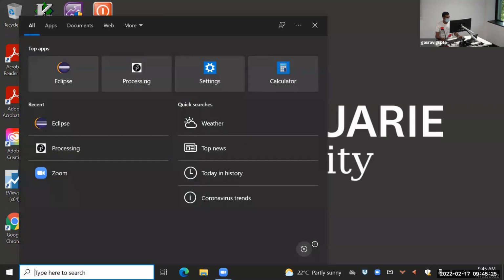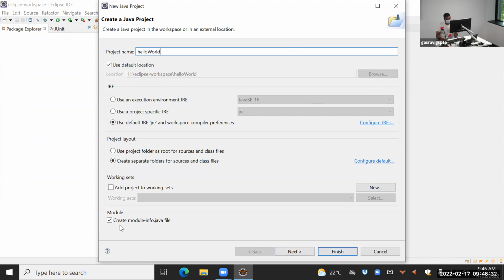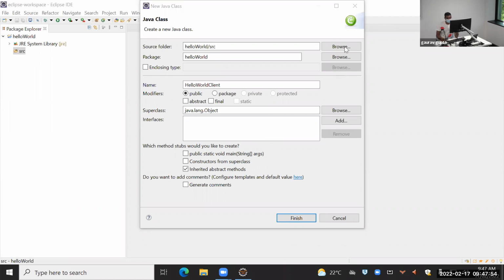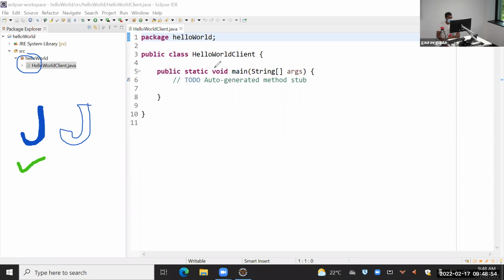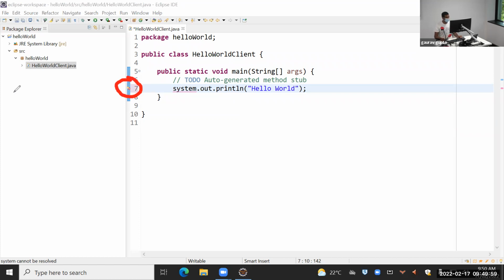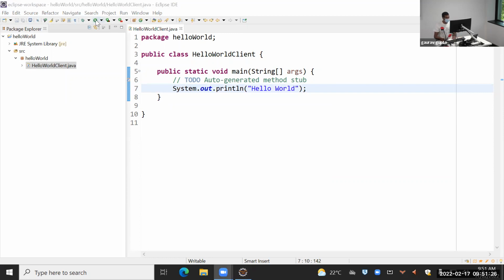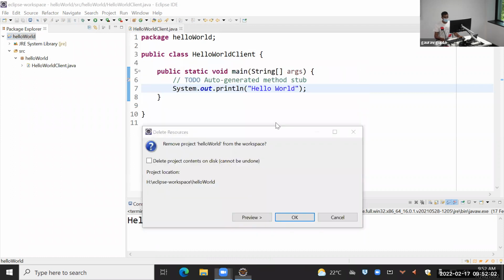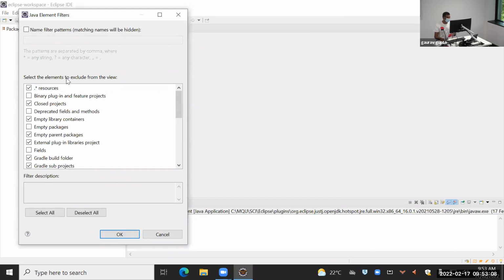Using Eclipse for Java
Using Eclipse for Java in the computer labs at 4 Research Park Drive, School of Computing, Macquarie University